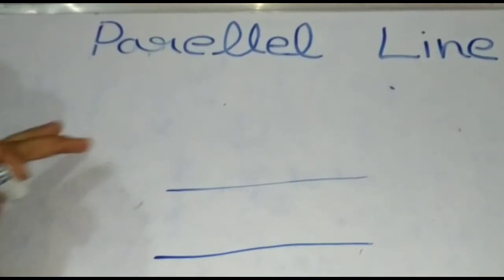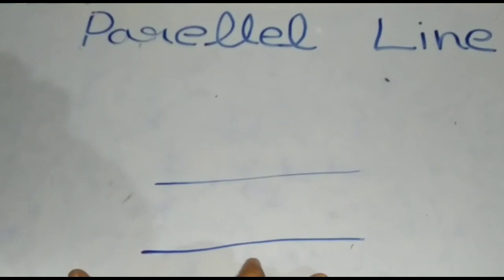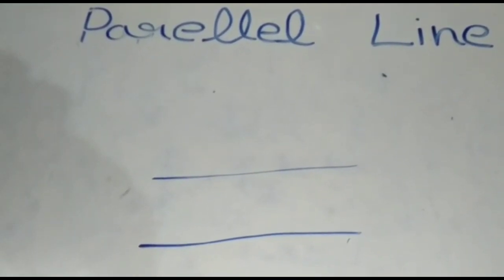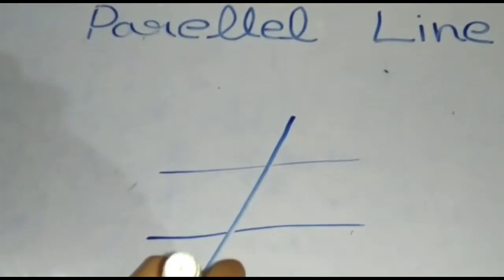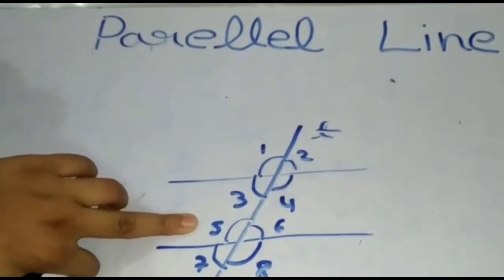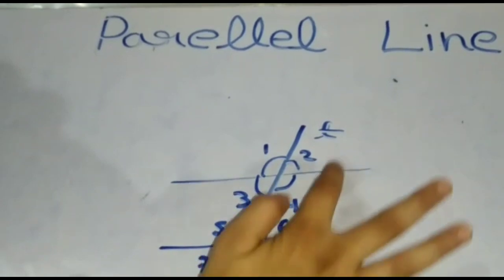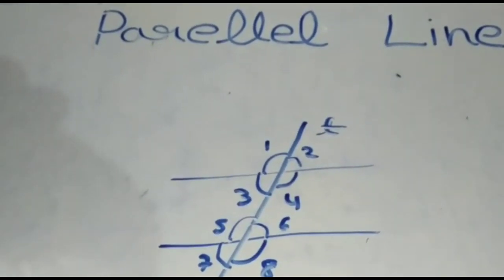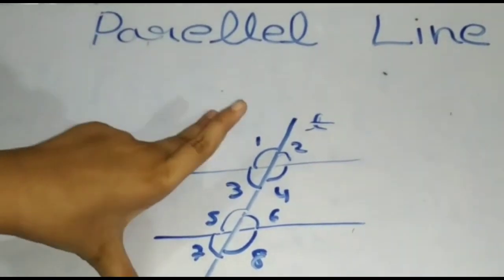properties of parallel lines yes_sir by Angel_chaturvedi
The corresponding angles are equal.
The vertically opposite angles are equal.
The alternate interior angles are equal.
The alternate exterior angles are equal.
The pair of interior angles on the same side of the transversal is supplementary.